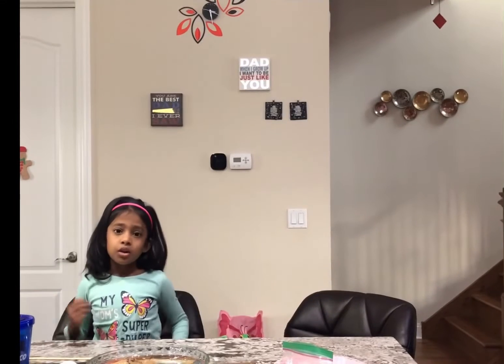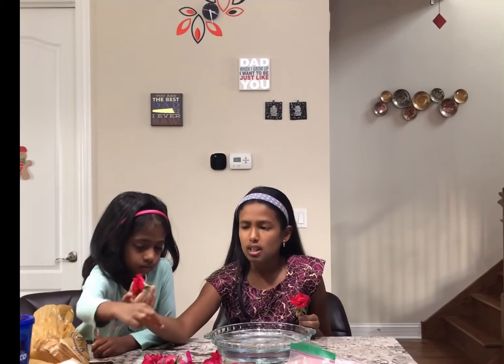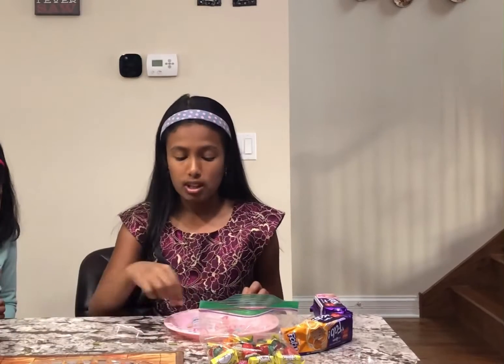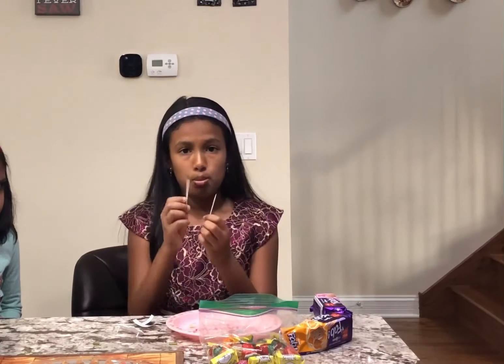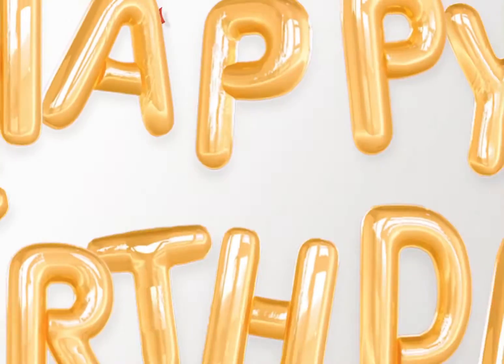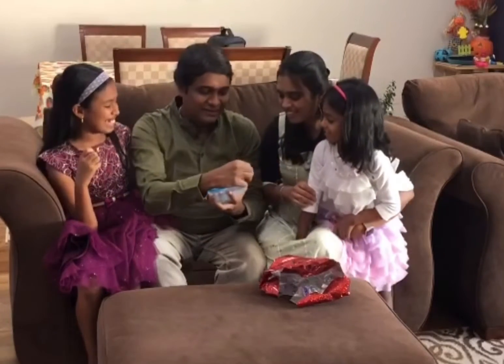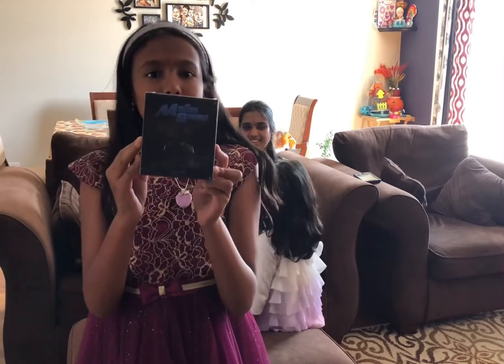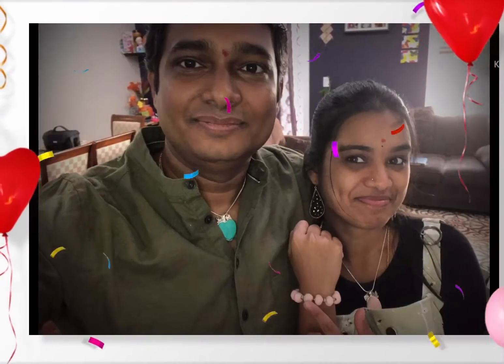How the Kids gave surprise for parents birthday🥰😍❤️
Kids gave surprises to parents birthday🥰❤️

# birthday surprise